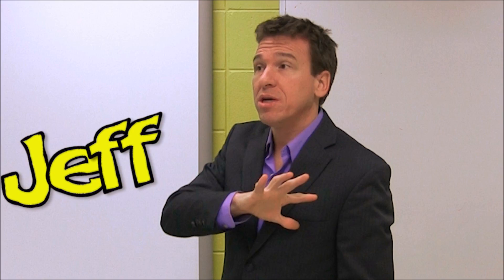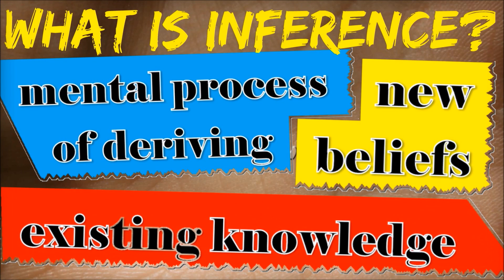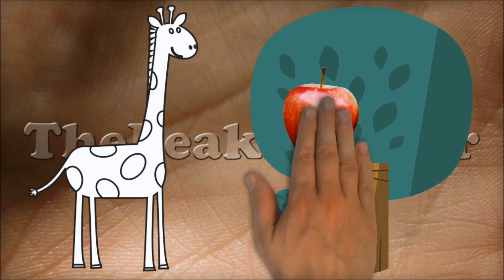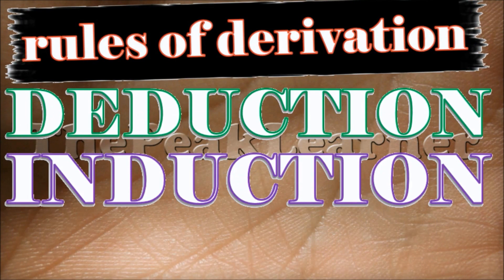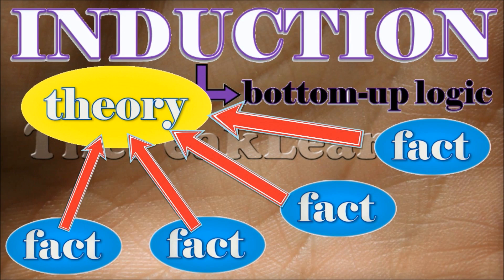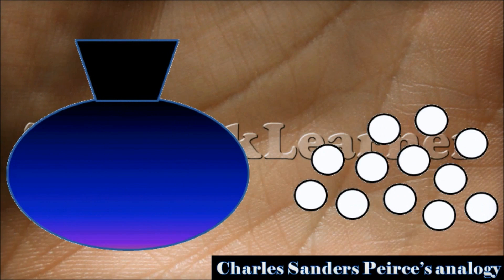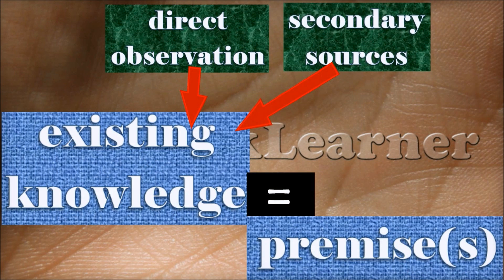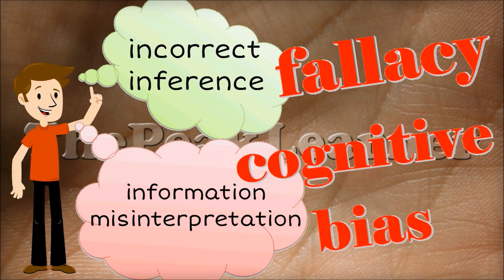What Is Inference? 3 Key Points To Remember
Making inferences (reasoning), and the rules of derivation (deduction, induction, abduction), is at the core of the process of thinking;  Charles Sanders Peirce's analogy is also presented.